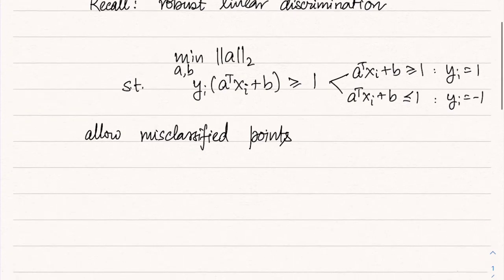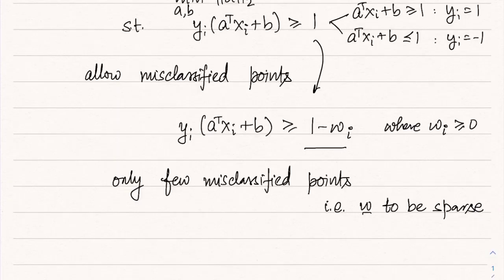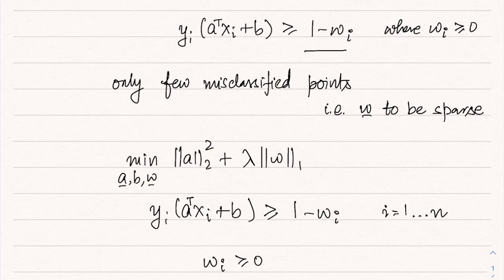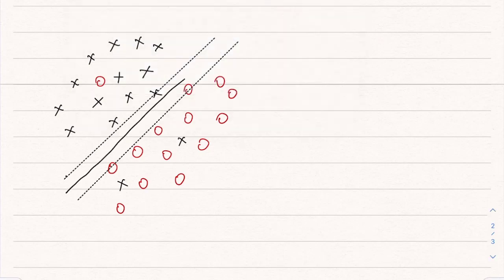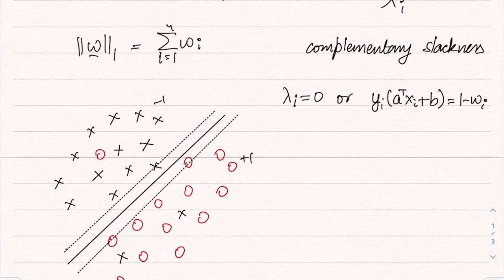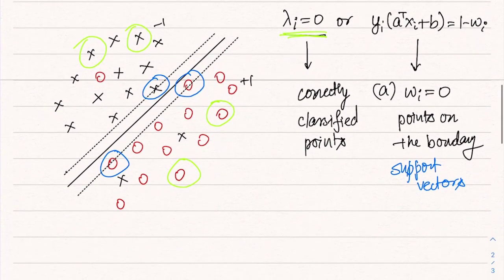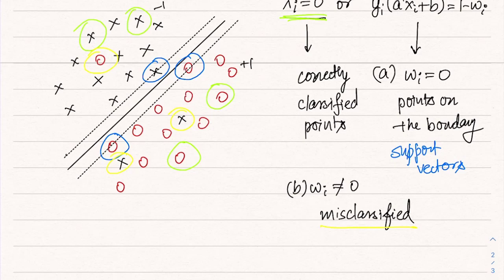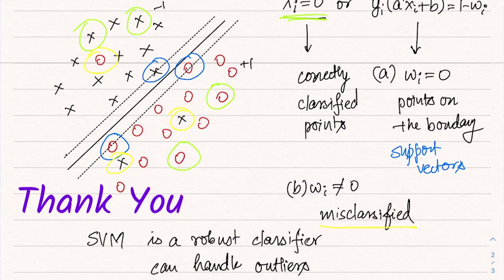Support Vector Machines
SVM Classifier motivation and explanation